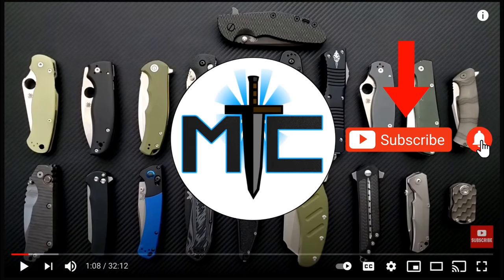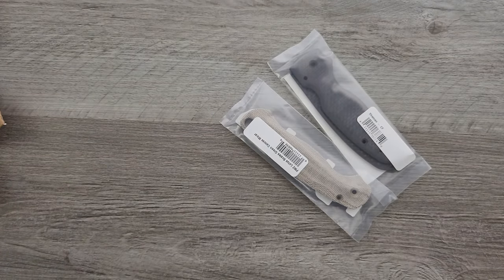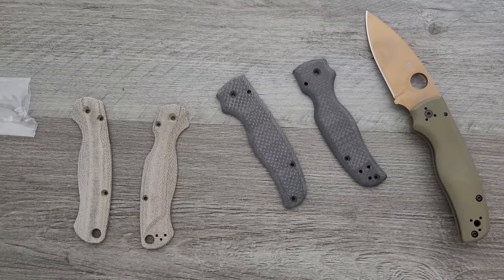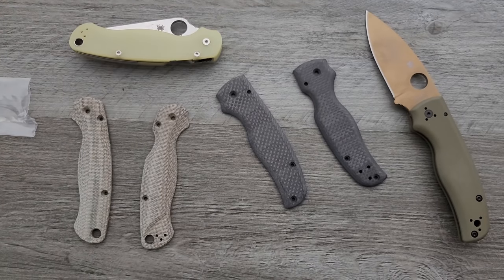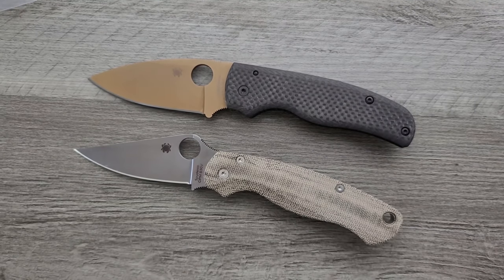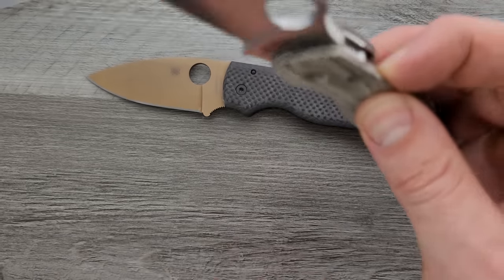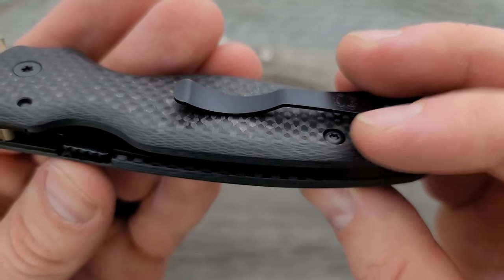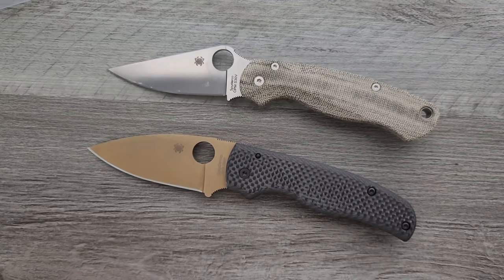Unboxing and Installing Some EPIC Scales from Flytanium!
---MOST RECOMMENDED---